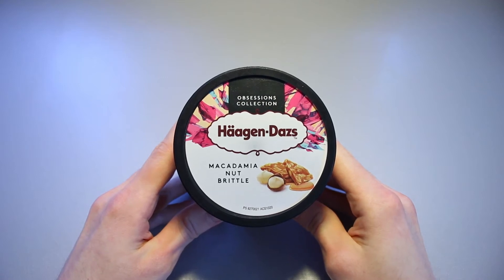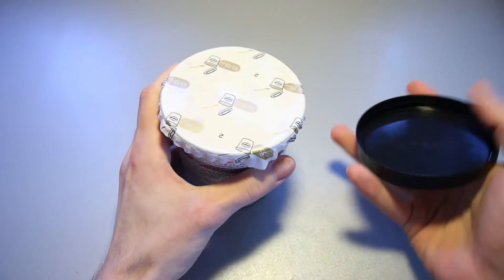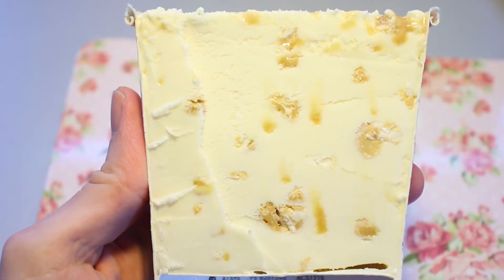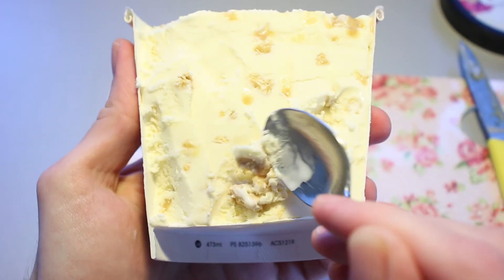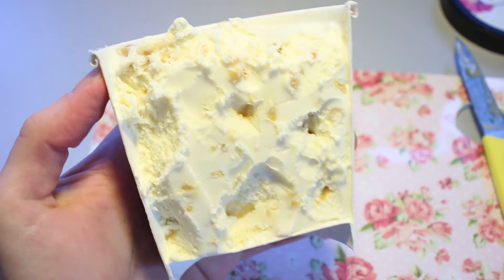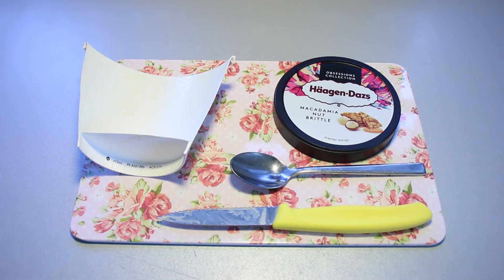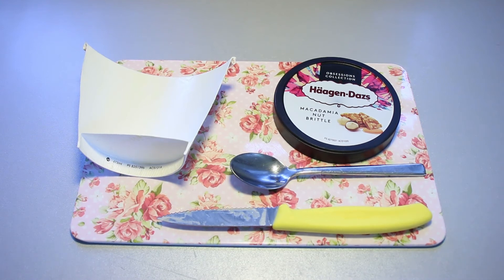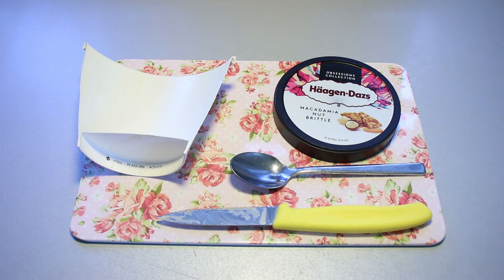Häagen-Dazs Macadamia Nut Brittle Review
Today we are trying out something that I have never tried before. Macadamia nuts are just glorified walnuts from the other end of the world but how are they in this particular ice cream mix?